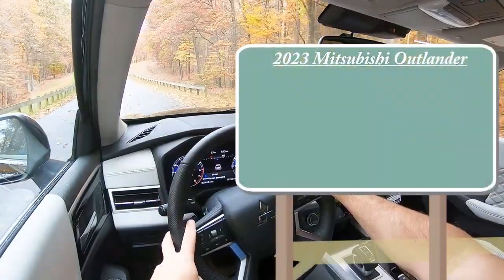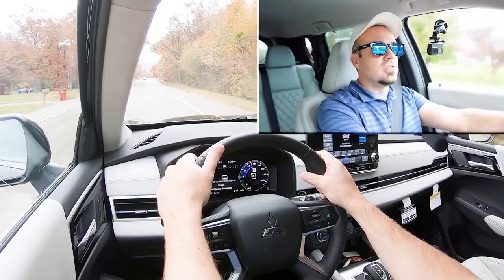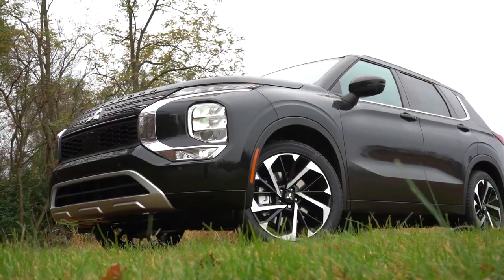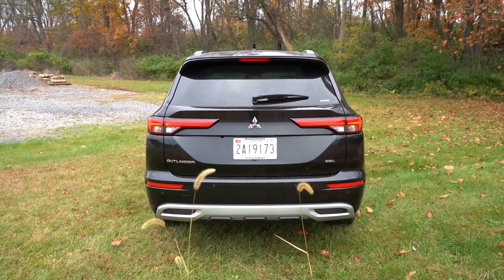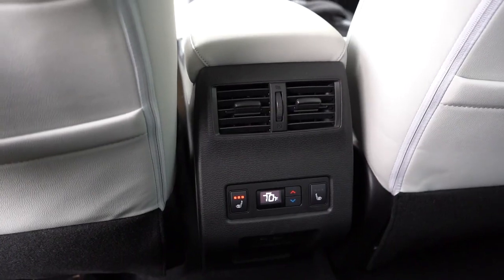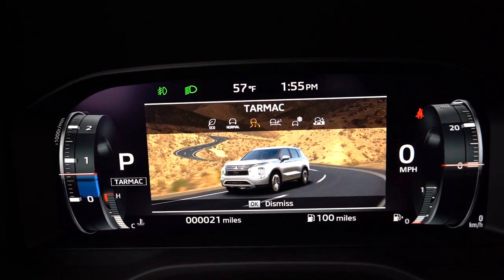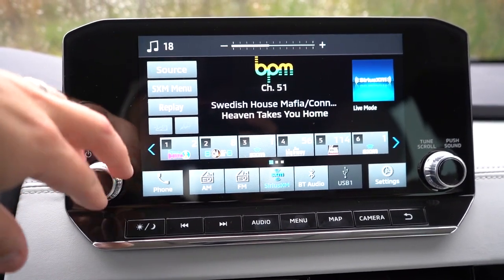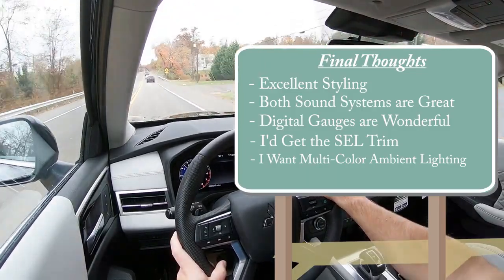New 2023 Mitsubishi Outlander